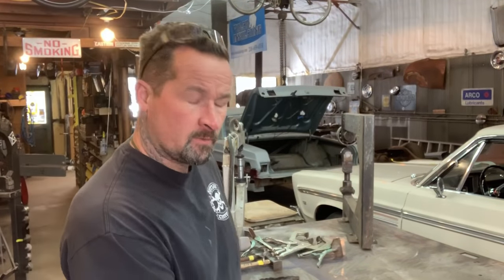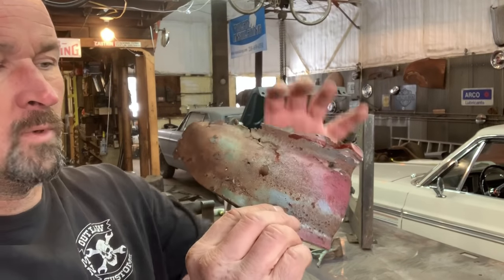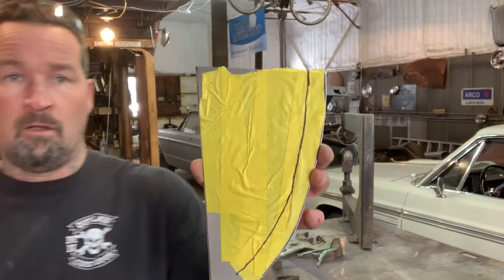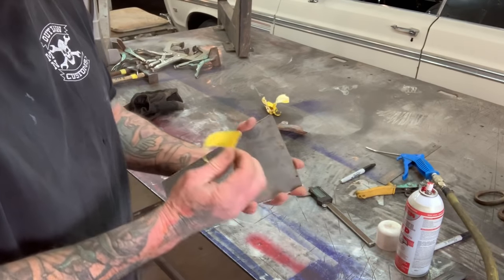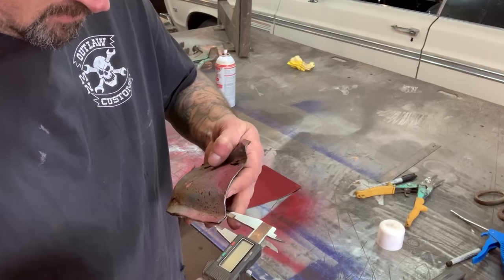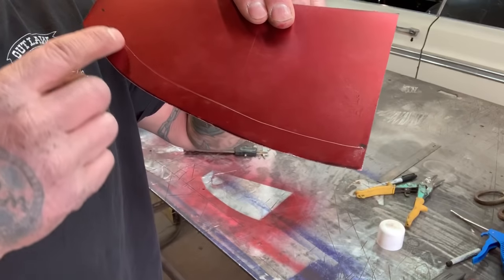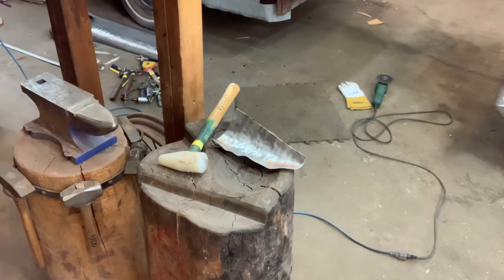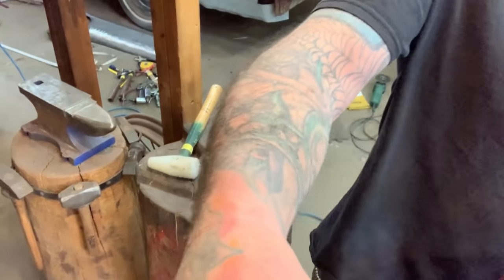Metal Shaping: Forming a curved panel with a flange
Metal shaping tips: old school hand forming a curved panel with a flange, using my Eastwood beater bag and poly hammer, shrinking stump, shaping hammer, , planishing hammer, tipping wheel, post dolly and body hammer. Tutorial.
if you love this video check out this playlist where Arco creates a trophy!  wayyyy back in 2016!